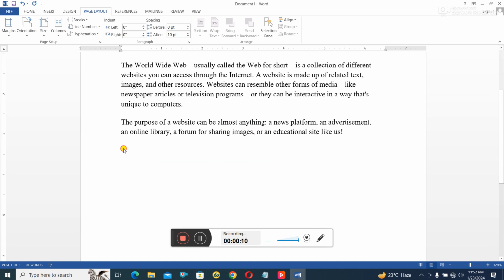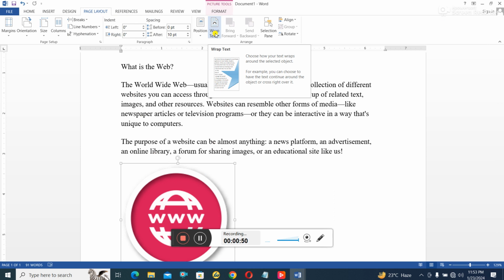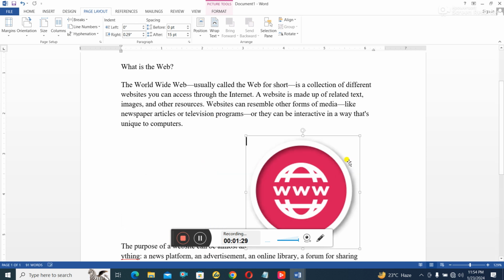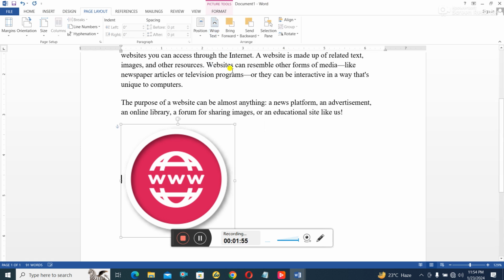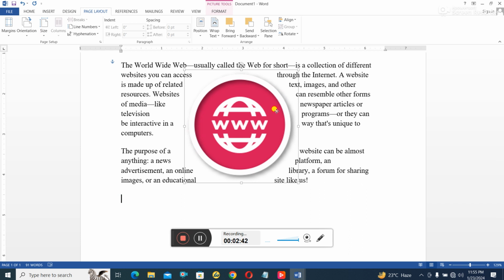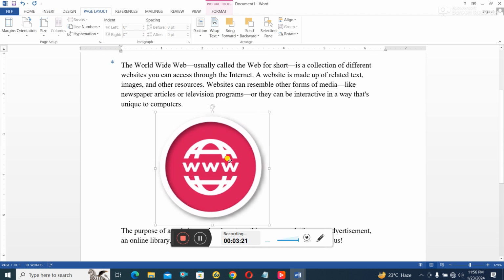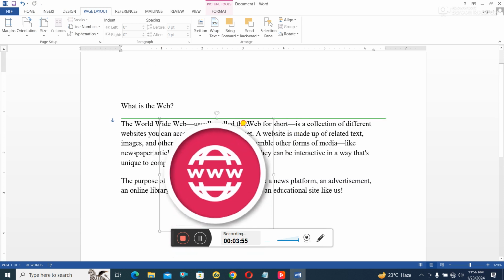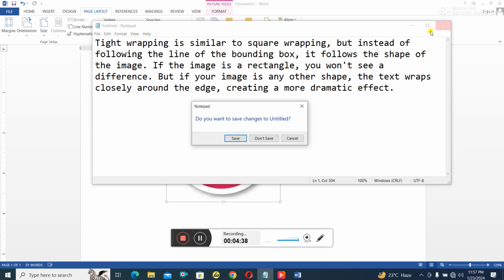Lesson 18 - How to Wrap Text around Object in Word Document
Why you need to learn MS Word
It is used across industries in virtually any position requiring communication skills. Hundreds of thousands of job positions require Microsoft Word as a skill. Gaining skills in Microsoft Word can boost your resume, improve productivity, and increase your teamwork skills.